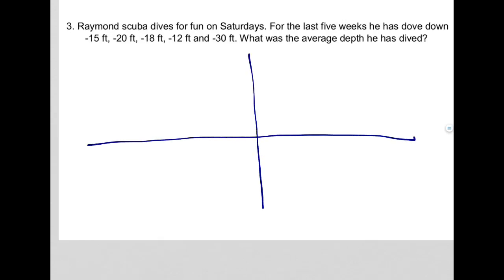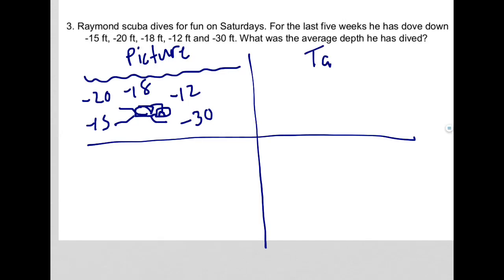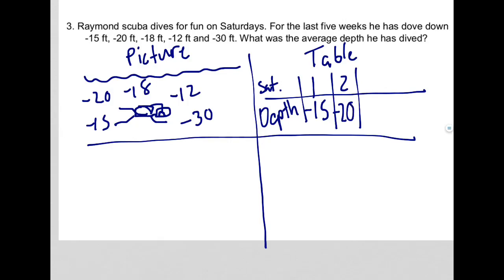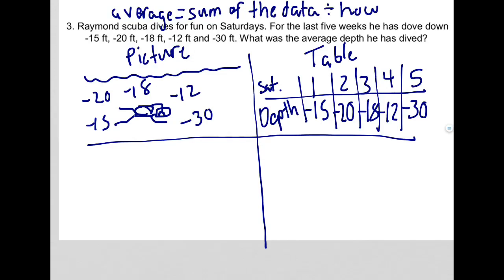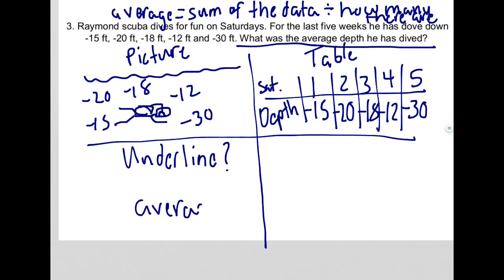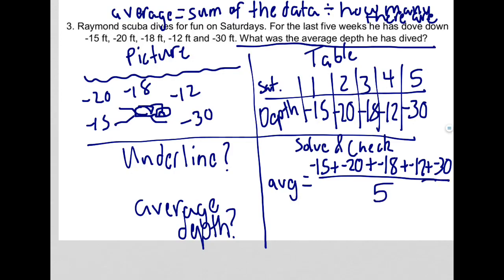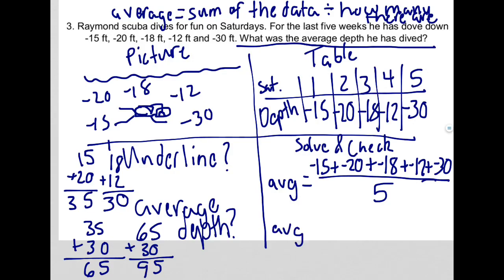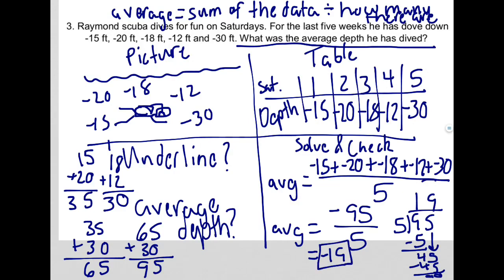Dividing Integers Video # 3